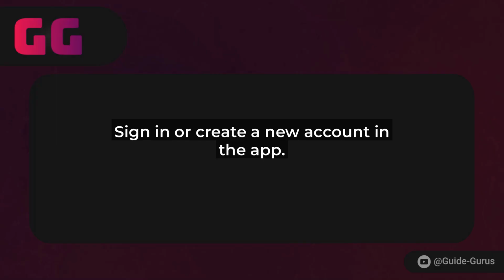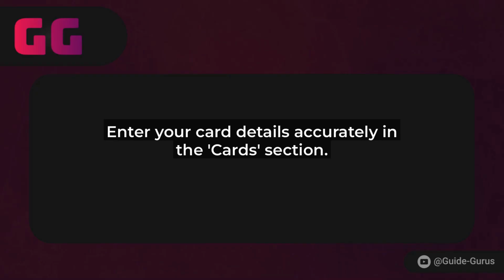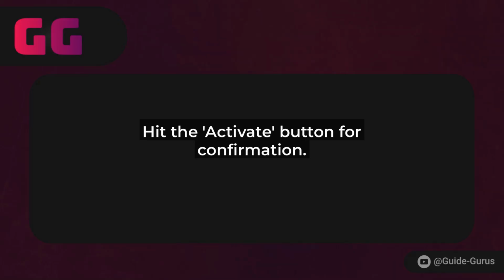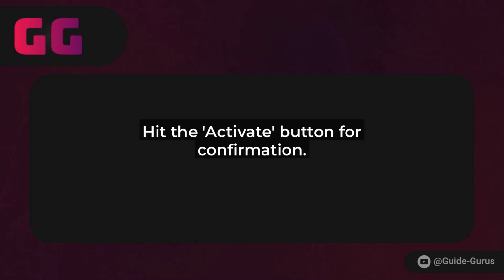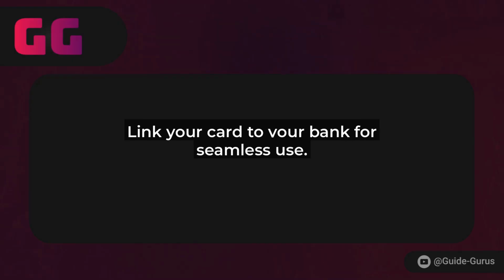How To Activate Zaggle Card 2025